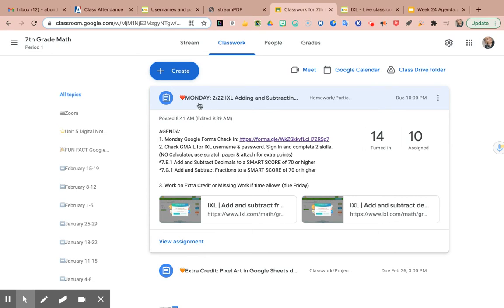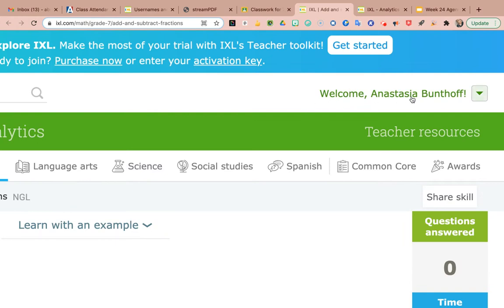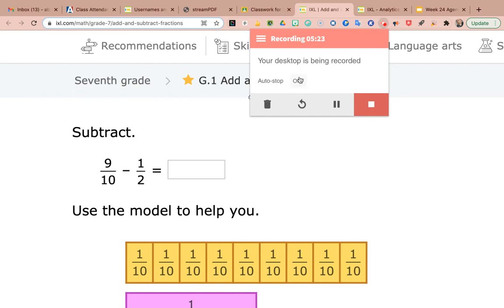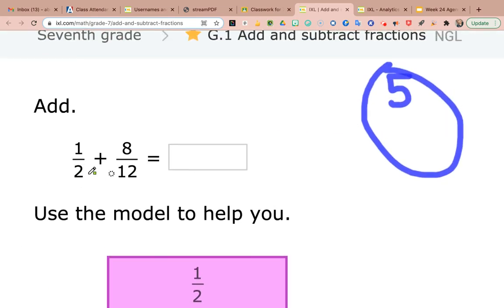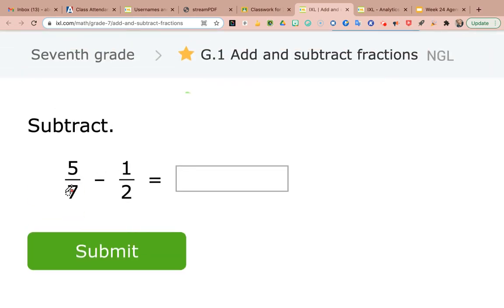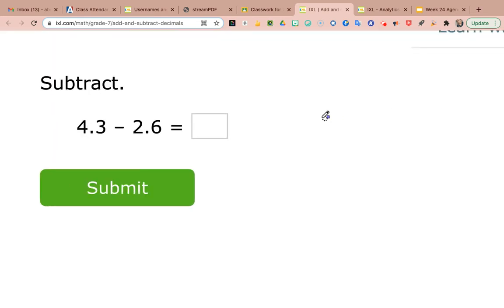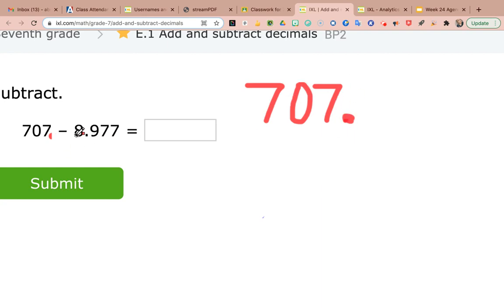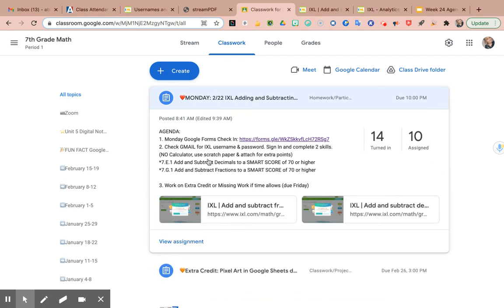(HELP) IXL Adding and Subtracting Rational Numbers